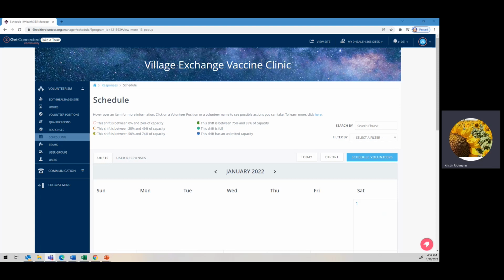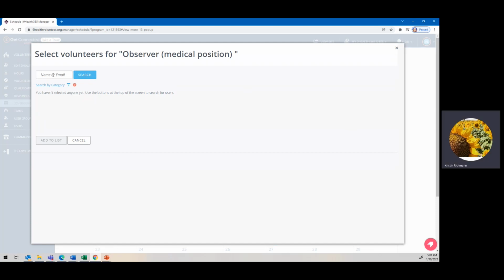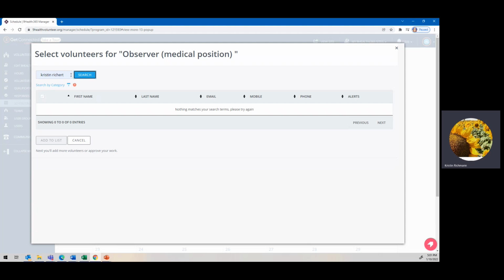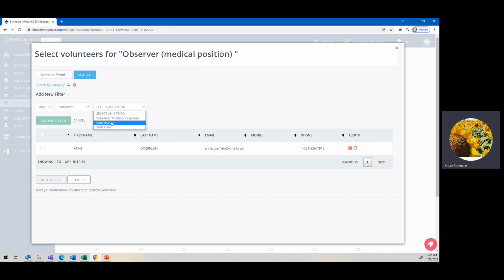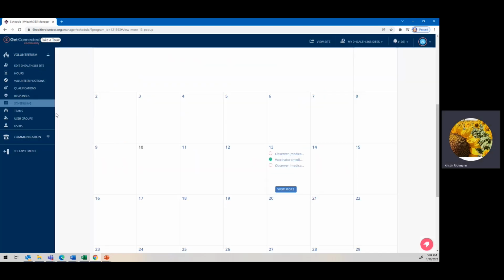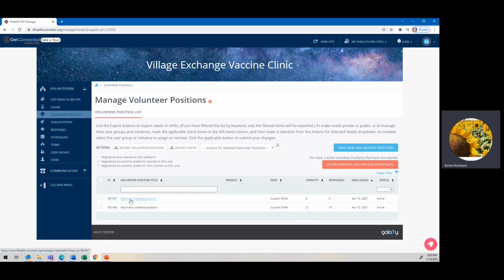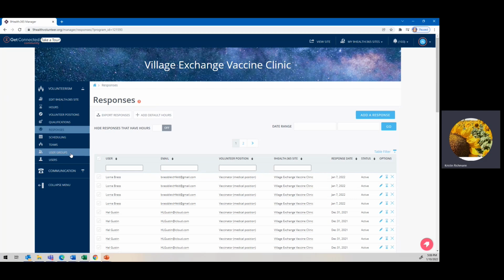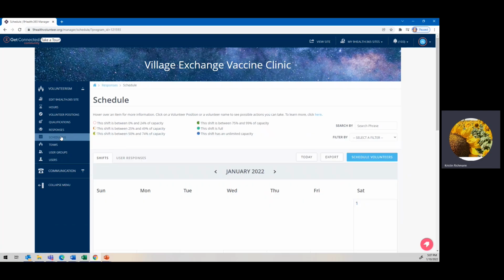How to Manually Assign a Volunteer to a Volunteer Position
This video is for Site Leadership Volunteers.